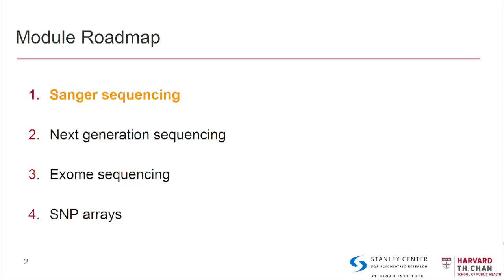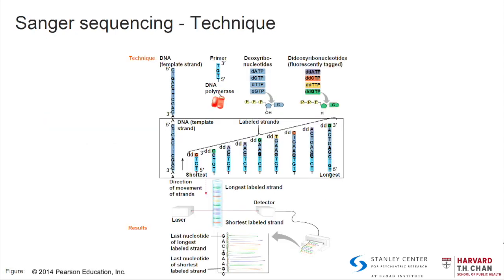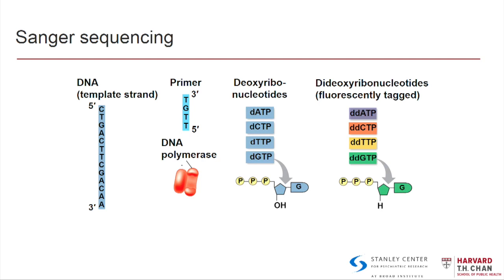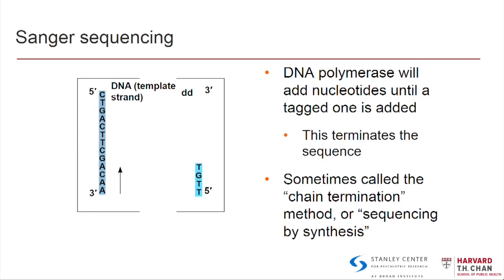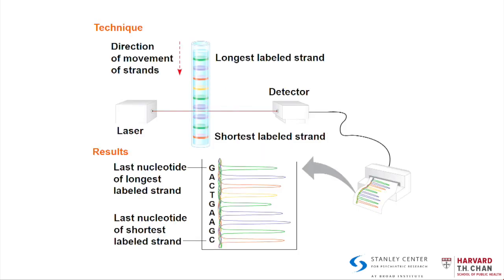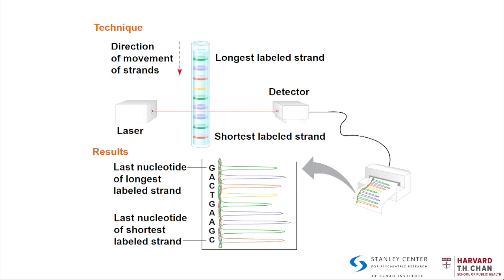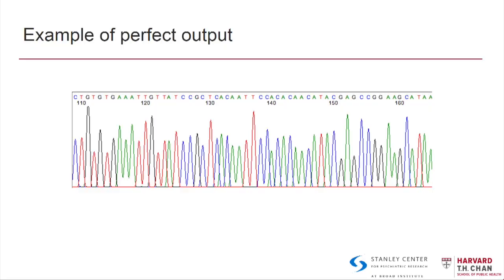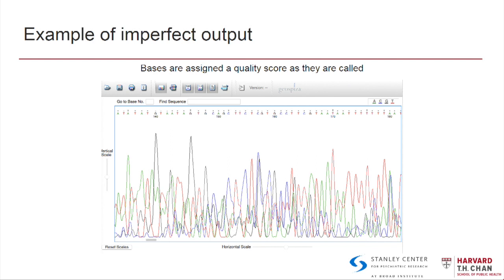Part 1 Sanger Sequencing Draft2